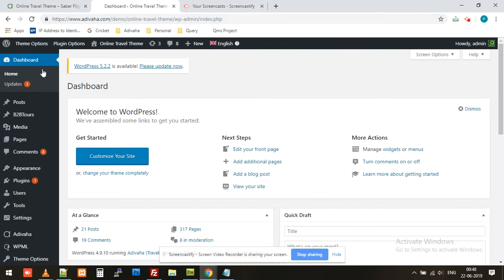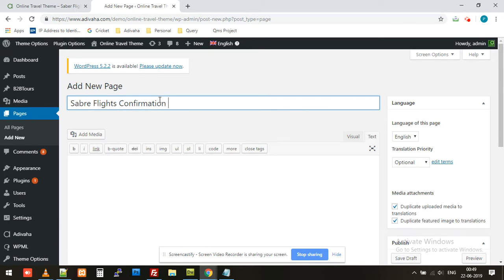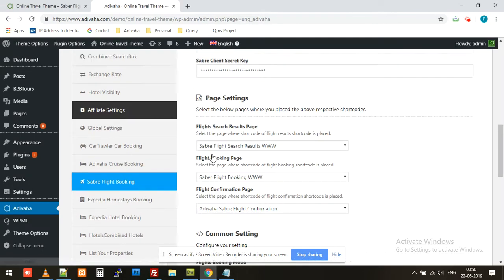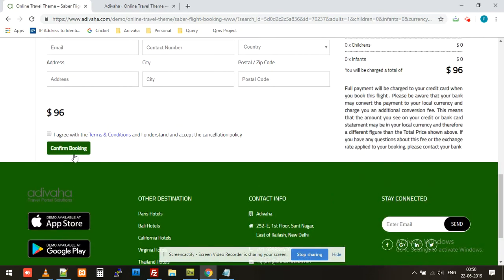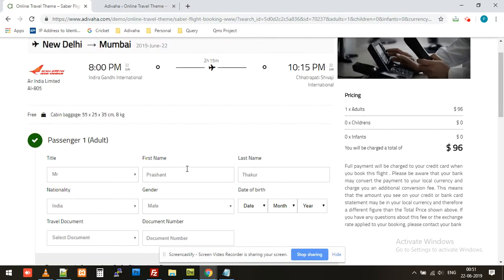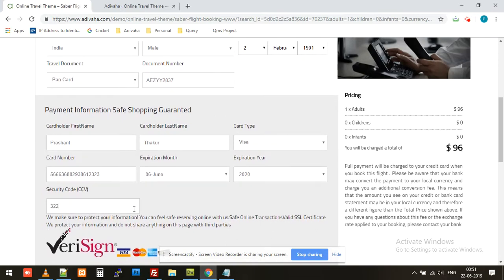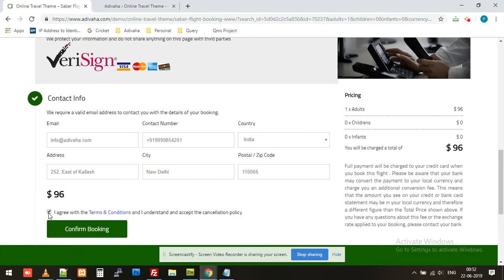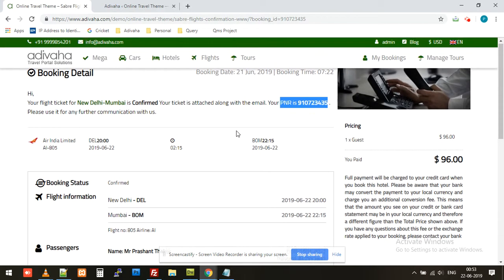Sabre Confirmation Integration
Sabre WordPress Plugin Flights Confirmation Implimentation. Sabre WP Plugin for one of the world's largest global distribution systems (GDS). Free Sabre GDS API Integration Service for Travel Portals! Instant PNR Generation

Usage

Log in to your WordPress Admin.
Click Pages, and then click Add New.
Enter the title of the page.
Paste the above shortcode in the content area.
Click Publish
Click Adivaha in the dashboard menu
Click Sabre Flights Setting - Page Settings - Flights Confirmation. Select the newly created page with above shortcode
Click Save Settings button